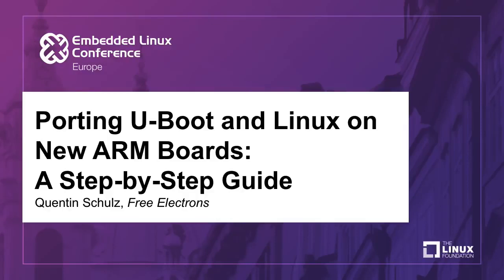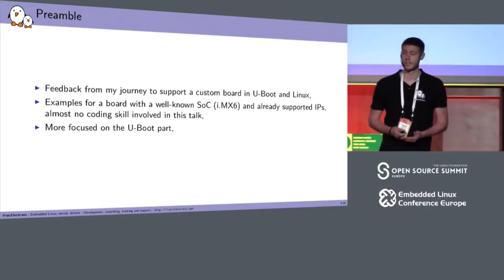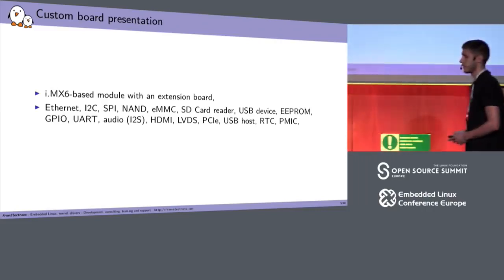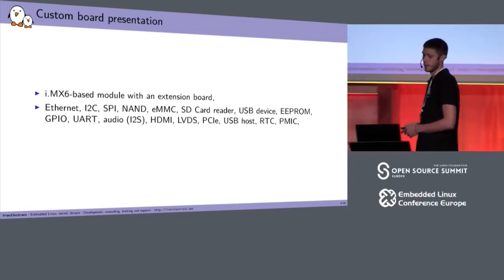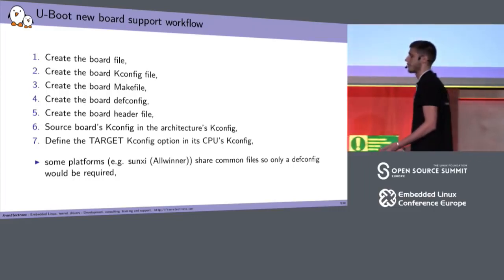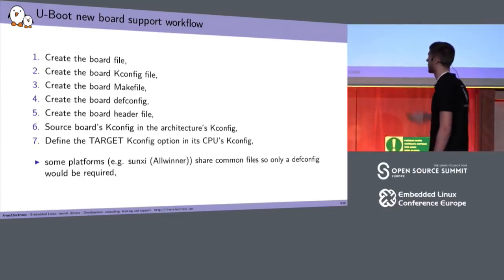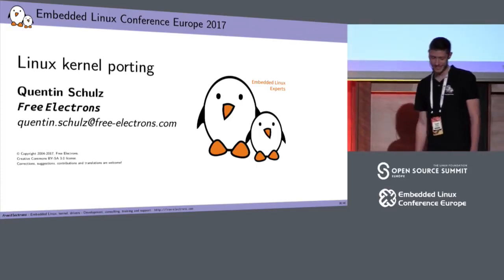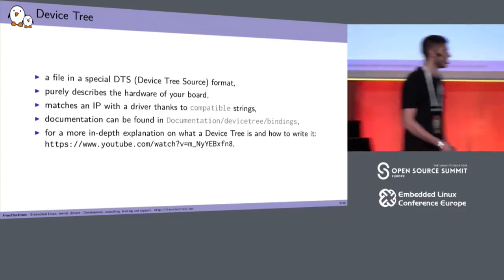Porting U Boot and Linux on New ARM Boards A Step by Step Guide Quentin Schulz Free Electrons